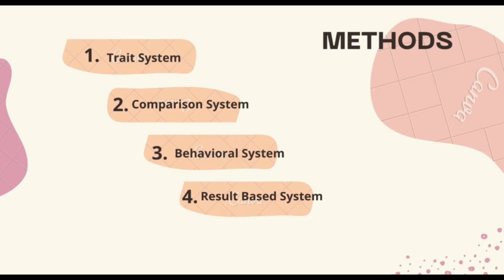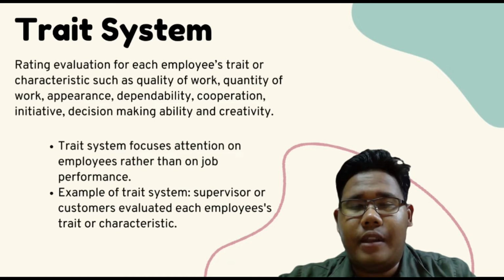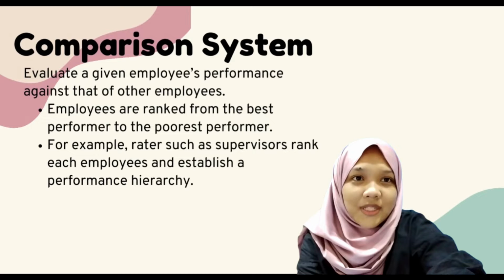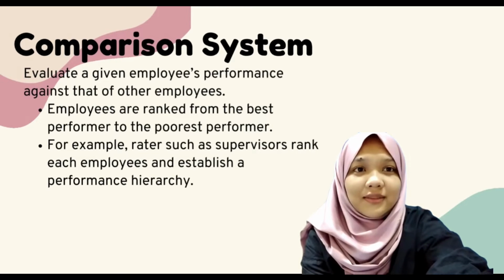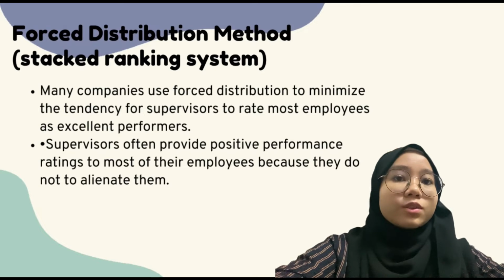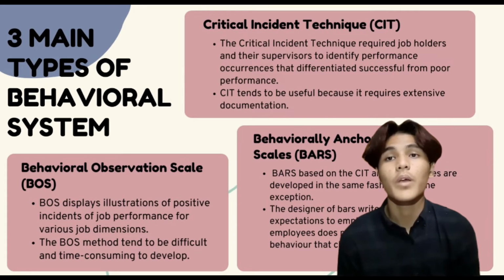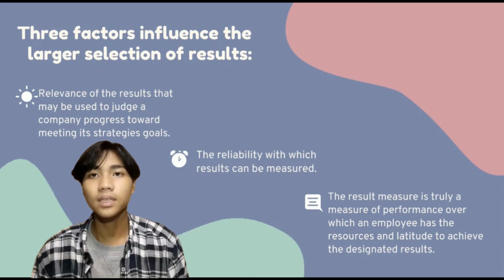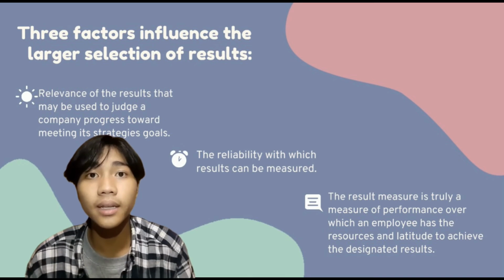PERFORMANCE APPRAISAL METHODS GROUP 8 (PHR2143) AB107